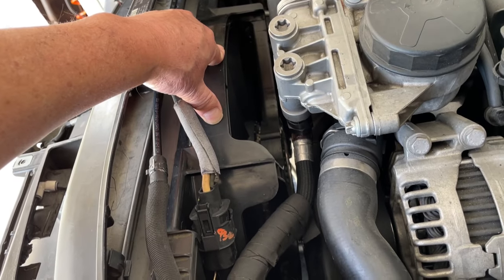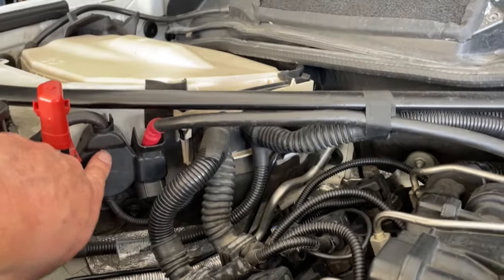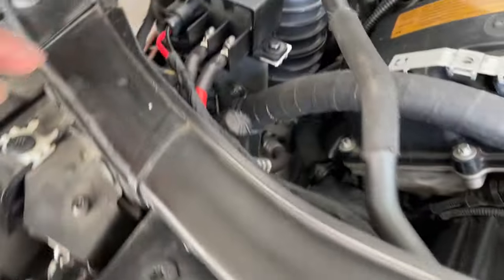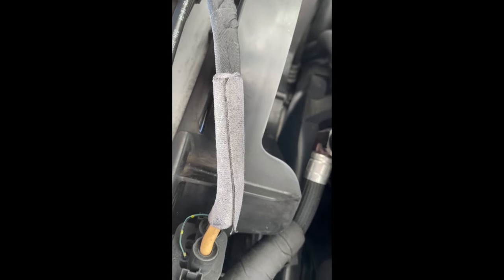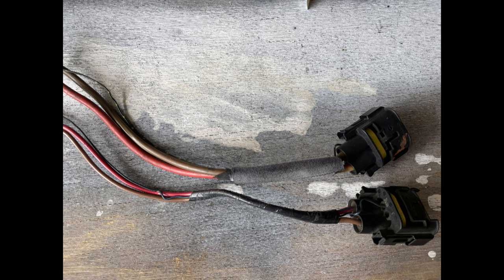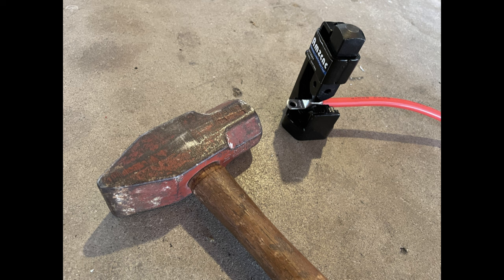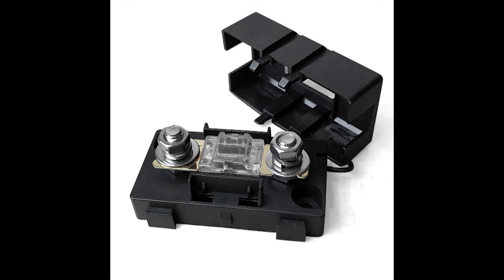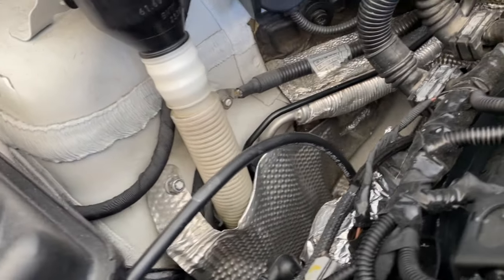e90 335i Cooling Fan Upgrade from 600w to 850w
A fellow n54 guy at the track told me that the 335is has a more powerful radiator cooling fan.  So I investigated and found that the 335is does indeed use a 850w fan along with the 1 series M. I found out that the 335d uses the same 850w fan.  BMW Performance even has a N54 upgrade kit and this link has a copy of the installation instructions What's also interesting is that BMW Performance makes cooling kit for the M2cs the kit includes a 1000w fan.  Can it be that BMW engineers actually made a cooling fan that will help with cooling at track speeds?
LIST OF PARTS AND TOOL USED IN THIS VIDEO
Fan 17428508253 for 335is, 1series M, & 335d 850w
6 gage butt connectors
6 AWG-1/4" Stud Tinned Copper Wire Lugs
AMZCNC Hammer Lug Crimper Tool for 8 AWG - 0000 AWG
Inline Fuse Holder with Cover and Bolt-Down Studs (125A Fuse)
Silicone Wire 5 ft Red and 5 ft Black Flexible 6 AWG
Tyco type 2Pin Way 16AWG Waterproof Wire 1.5mm Series Terminal Connector
Tesa's Most Advanced High Heat Harness Tape 51036